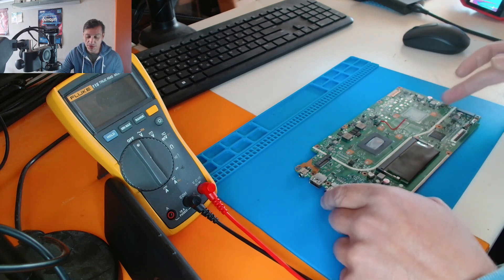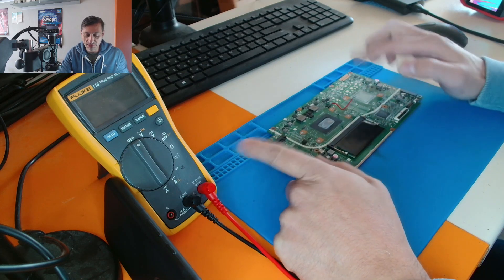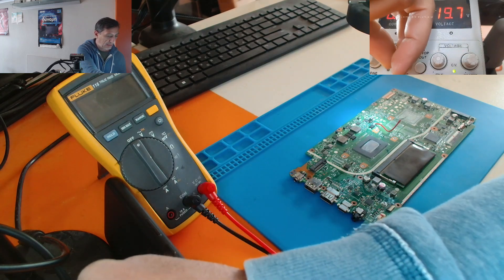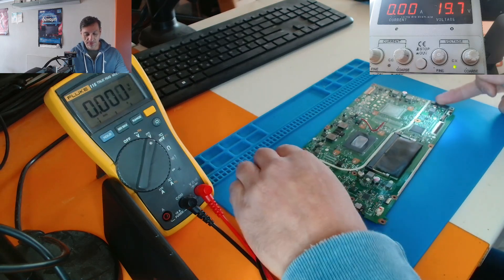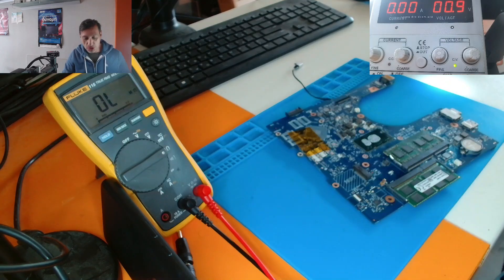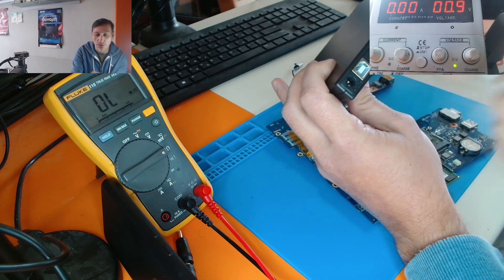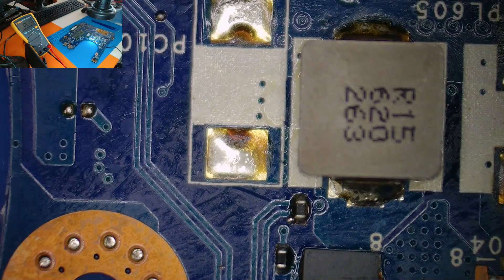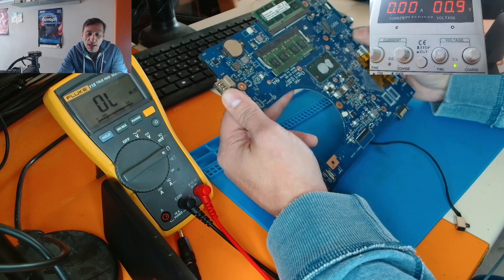2 x motherboards R.I.P. - explaining the reason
1st motherboard: X512Dk Rev 2.1 | Laptop Asus VivoBook M712D
2nd motherboard: LA-D071P AAL15 Rev 1.0 | Laptop Dell Vostro 3559
Multimeter: Fluke 115
Soldering station: Sogun T26D
Air Station: Quick 861DW
Bench Power Supply: Lavolta BPS-305
Solder wire: Kester 245 63/37 0.31
Flux: Amtech NC-559
Soldering tips: JCB original: C210-007, C210-018, C210-031, C210-020, C210-005, C210-002
Tweezers: Jakemy JM-T4-14
Blade: Jakemy JM-Z05